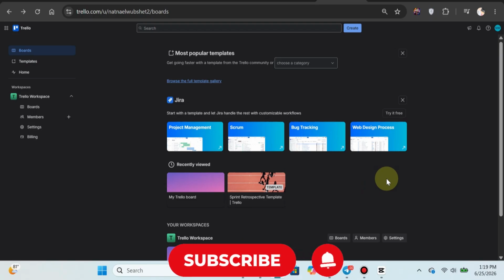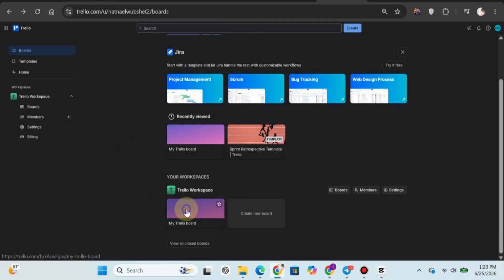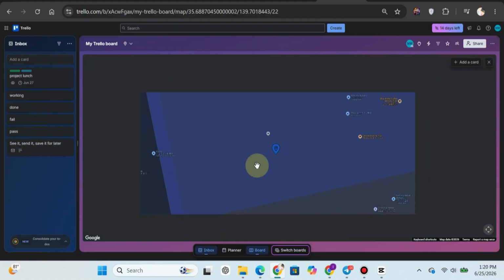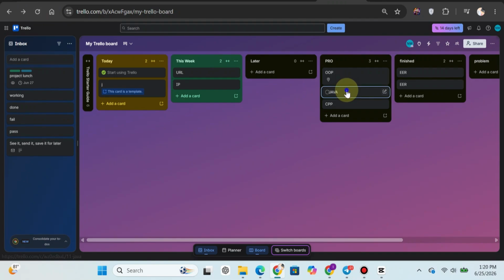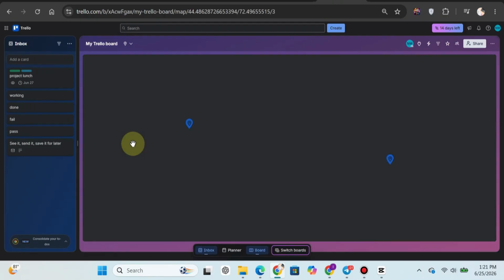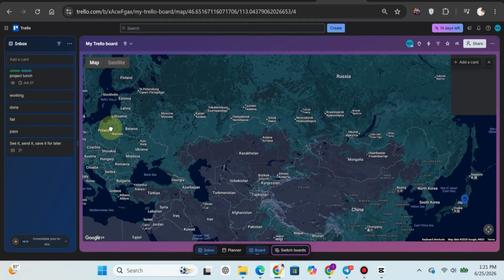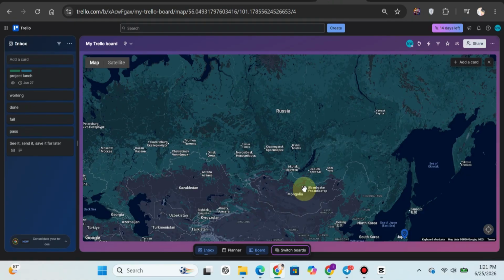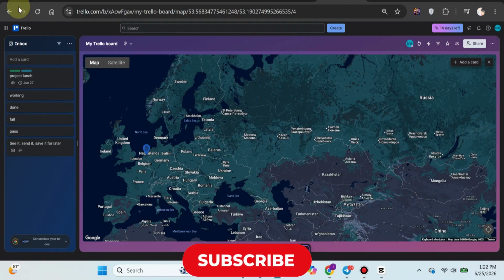How To Use Trello Map View For Location Projects